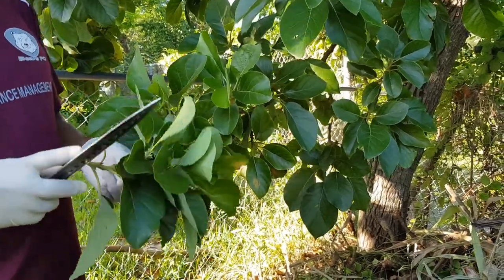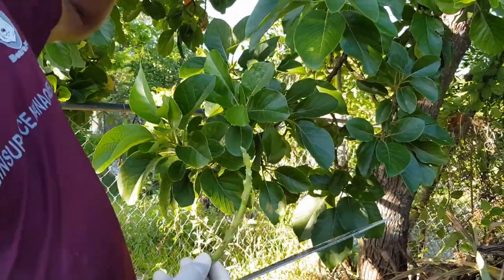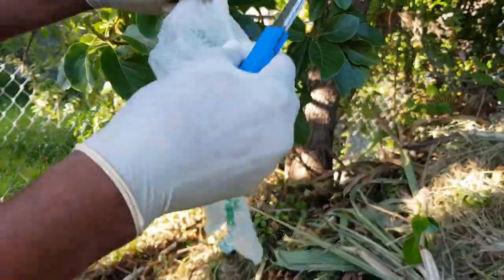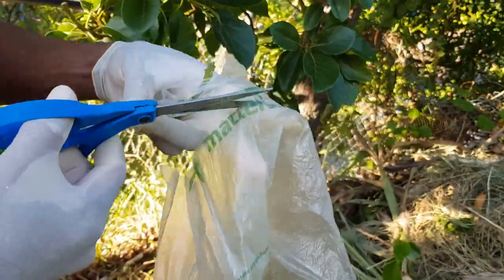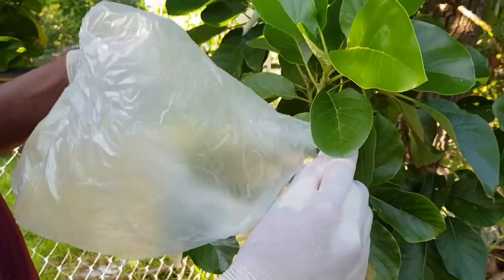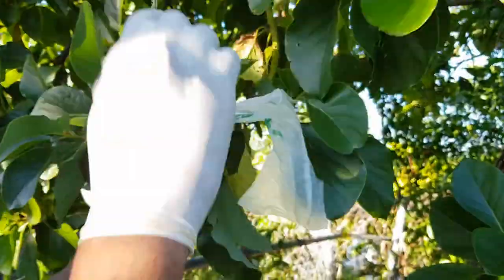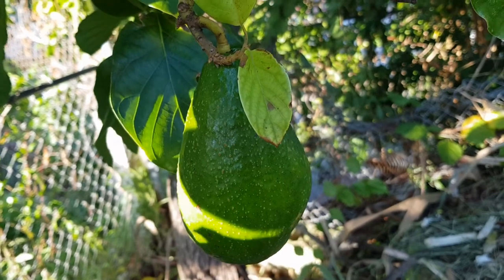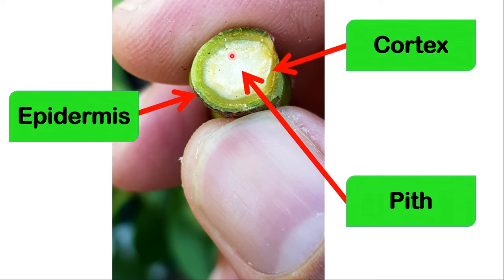Grafting Avocado (using household tools), best results. Make your old tree produce better quality.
This is a quick lesson on how to do the wedge and bench graft for avocado. Adding different variety on the old tree. Learn the science behind grafting by using household tools.